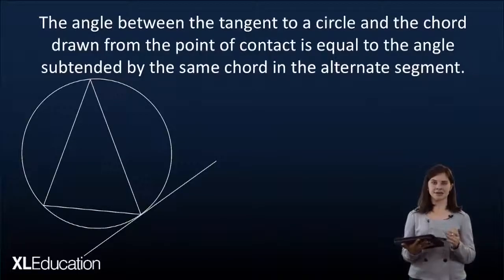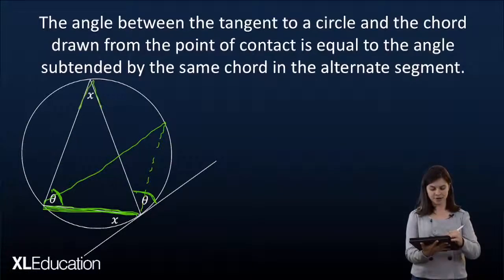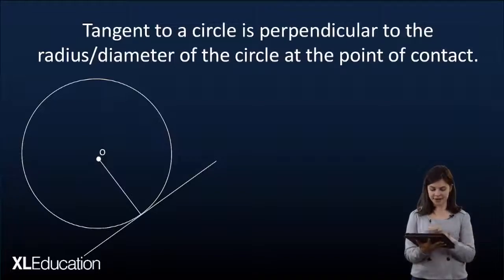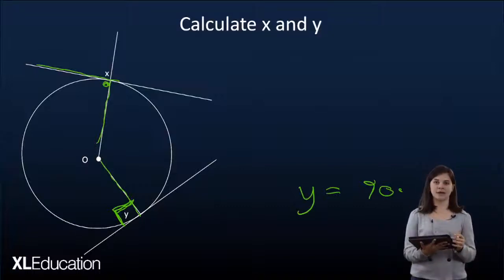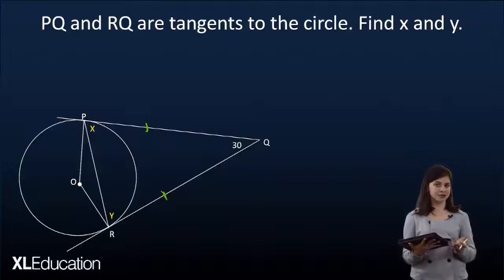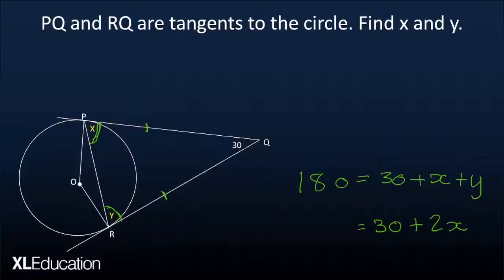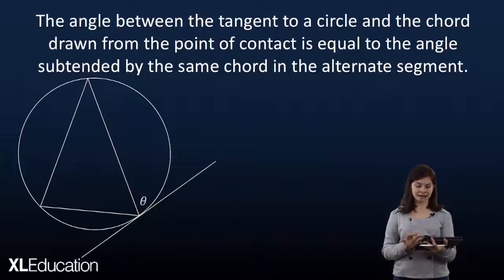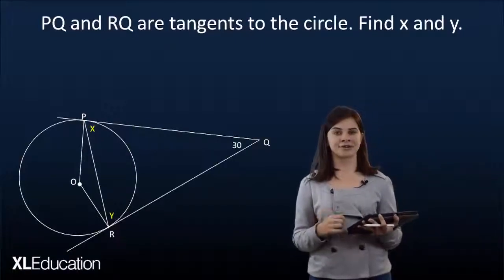Circle Geometry: Theorems Containing Tangents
A quick recap of the euclidean geometry theorems that have tangents in them and the reasons your examiner wants to see when you use them!